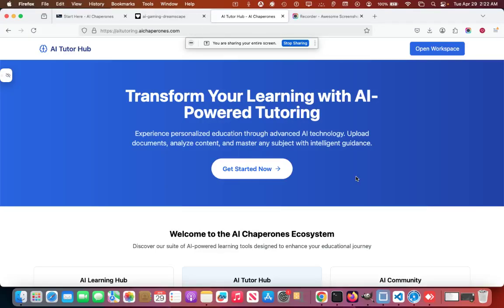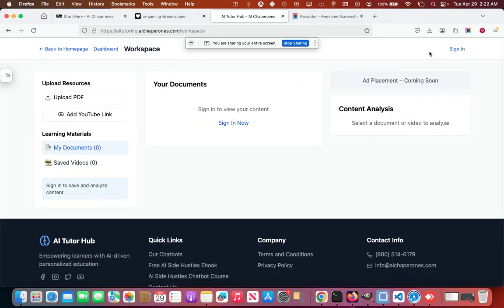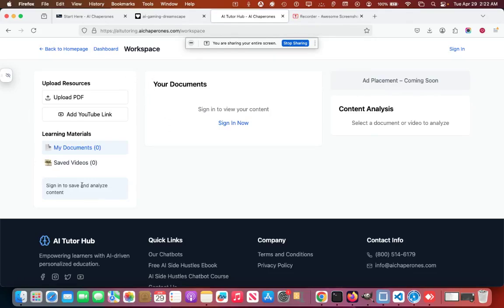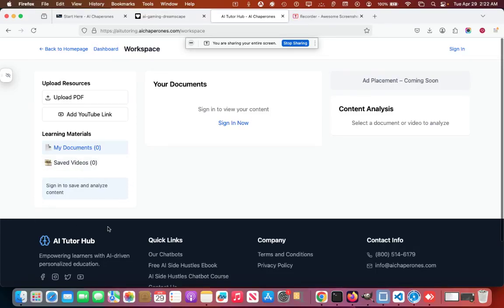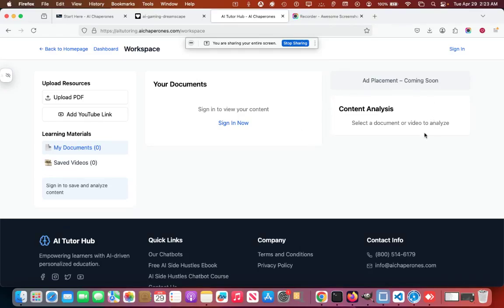Meet Your 24/7 AI Tutor — Learn Faster, Launch Smarter | AI Chaperones Hub Tour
Unlock smarter learning with the AI Tutoring Hub by AI Chaperones — your always-on, personalized AI tutor! . This powerful tool helps you stay focused, accountable, and confident as you build real income with AI.

✅ Perfect for beginners & creators
✅ Works with all AI Chaperones courses
✅ Personalized step-by-step tutoring, 24/7
✅ Learn faster. Launch smarter.

🎁 Founders Bonus Offerings — Just $10/Month Each:
📚 AI Side Hustle Course – Launch income-generating AI projects in under 60 days (11 hands-on modules + built-in AI tutor).

🧠 AI Learning Hub – On-demand access to 42+ essential AI topics, updated monthly.

🛠️ AI Course Converter – Turn any idea into an AI-led interactive course (Beta Access Starts July 15).

🌐 Free Community Access – Get tools, support, and live challenges inside our private member network.

🎯 Founders Launch Special
Only $10/month for 12 months — per tool — for the first 100 members. No upsells. No fluff. Just AI-powered results.